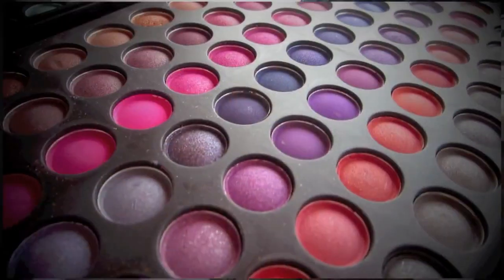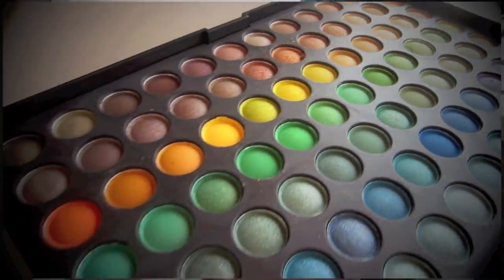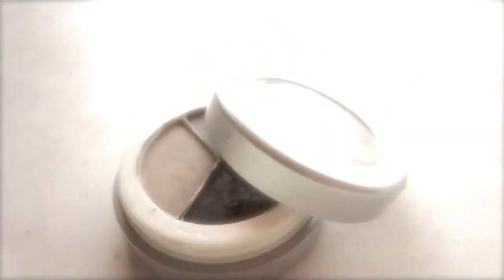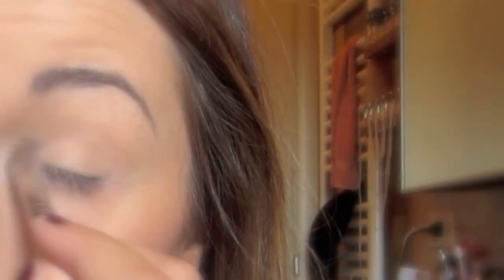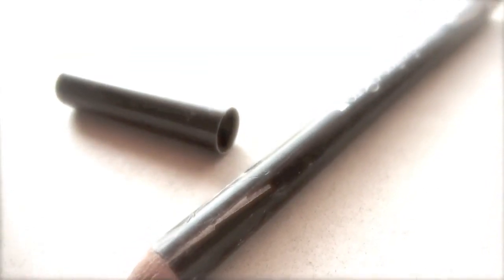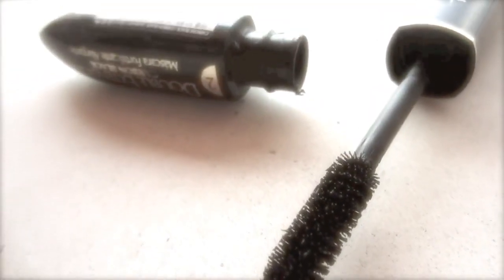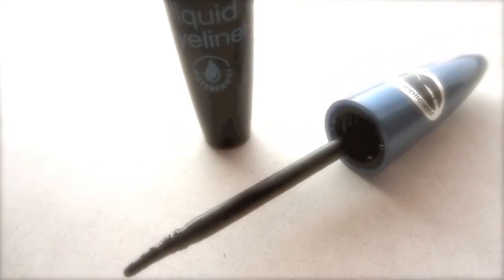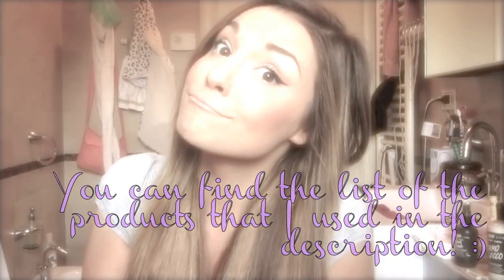Soft Bronze Smokey Eyes - Makeup Tutorial (EASY) (LOST VIDEO FROM MARZIA'S CHANNEL)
Video uploaded by CutiePieMarzia in 2012.

I hope you enjoyed the video, put a like if you liked this video and if you like these types of videos remember to subscribe to my channel, i upload videos from time to time, don't miss them ;)
And remember to check also my other main channel!
There are some other lost videos also there :)